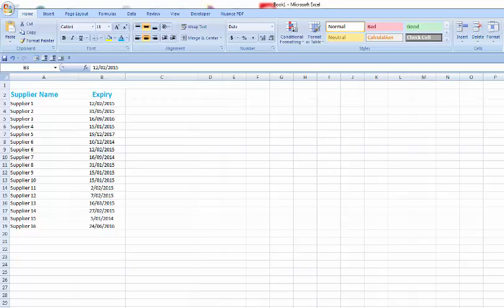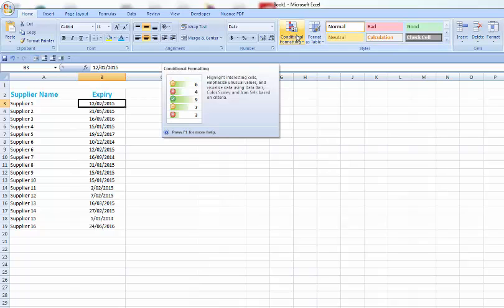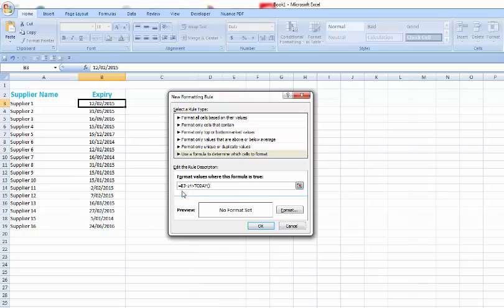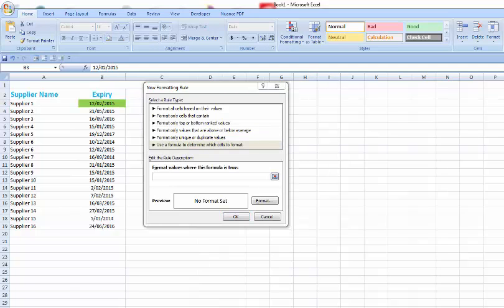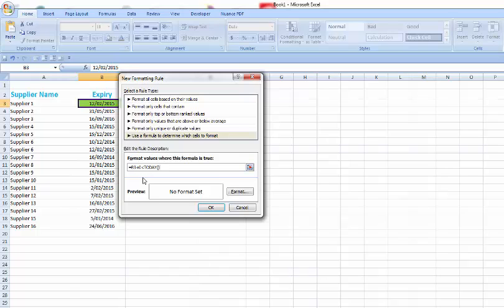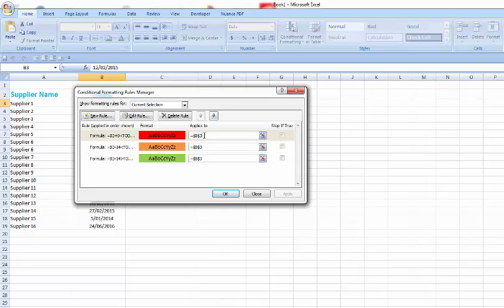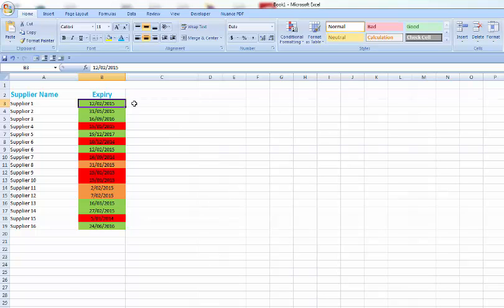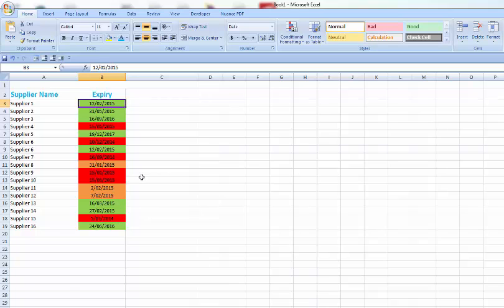How to set colour alerts for Approved Supplier Expiry Dates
The system that I use for my food safety consultancy clients is a simple excel spreadsheet which records the approved supplier details and their certification details. When a HACCP certificate has expired or it is close to expiry, the certificate expiry date changes colour.  This makes for a very quick and visual alert for me to start chasing their HACCP certificates.

This video gives you step by step instructions on how to do this.

Follow HACCP Mentor for great tips and advice to help manage your HACCP and food safety compliance system.